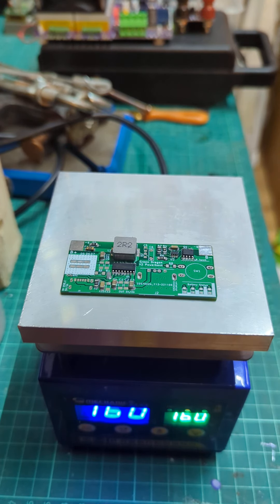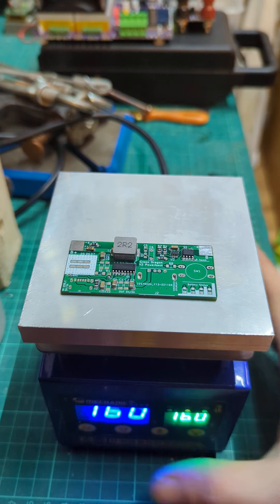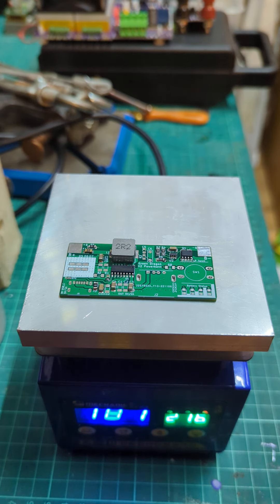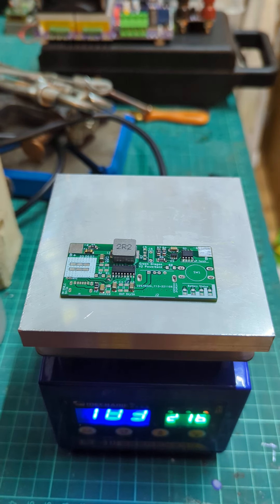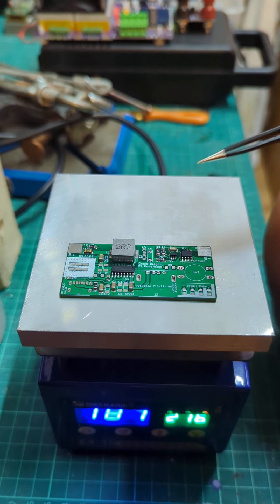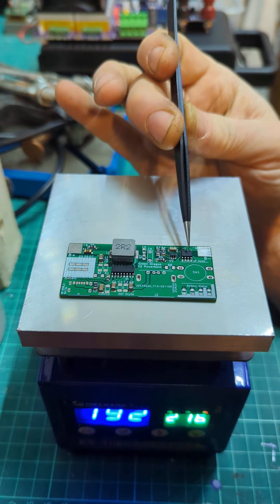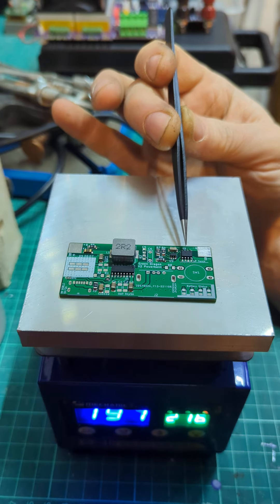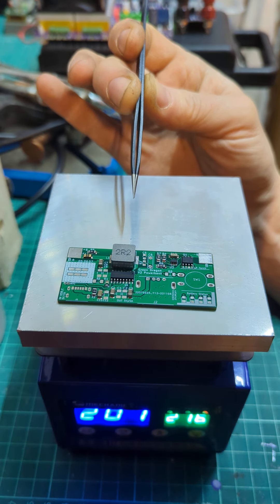Powerbank PCB reflow